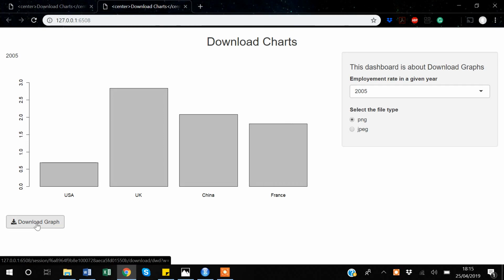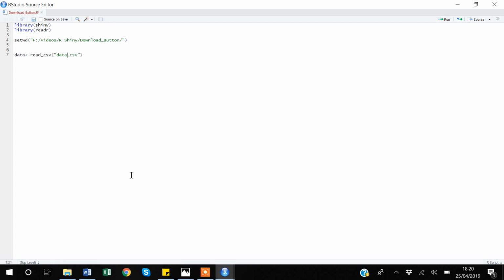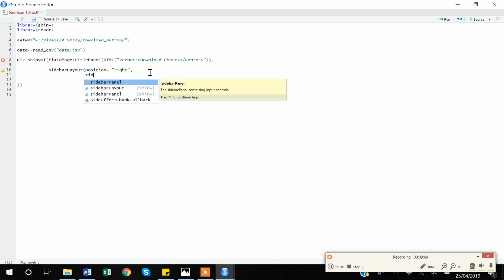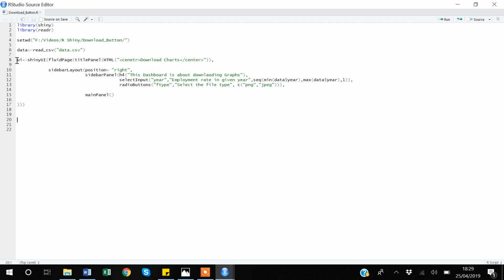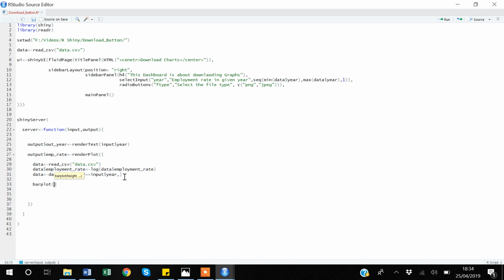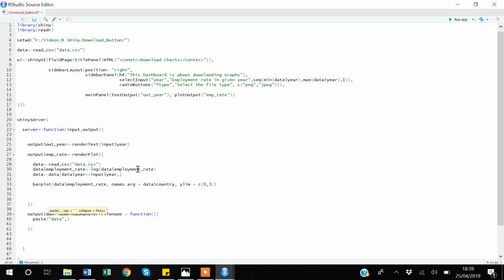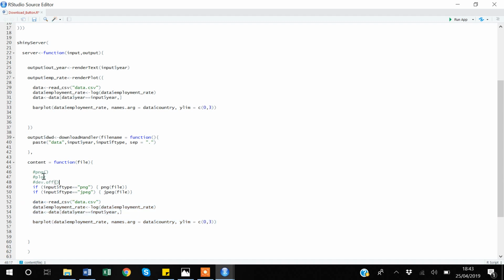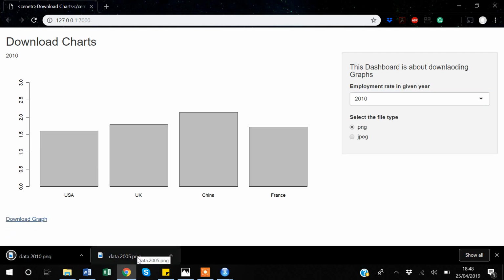9. How to add Download Button in R Shiny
so now I will start making my own dashboards just from the scratch and to do that I will go to my R studio

and for this video I will be using the same data set which I was using before for my video in my last video I also used this dataset so I will not go through how this data set look like so I will just go to my script and will start writing the code I will maximize my r script into a separate window and the first thing is that I will mention the libraries that I will be using for this dashboard or for this video so I'll be saying library the first library I will be using is shine and then the second library because I will be importing my data set from a CSV file so I will be using a library reader

so after that, I will be importing a data set the first thing is I will save the script

save under the download button folder and I will be naming it also as the download button

see the next thing is that I want to import the data set and therefore I think I will first make a working directory so I will set this folder which is under the videos are shiny download button so I will make it as my copy the path so I will come here set working directory and within that, I will paste the path I don't need to mention the file name I just need the folder

and after that actually r don't recognize these forward slashes so I will change it towards backward

slashes now i will import my data set by simply writing down first i will create an object in r and then i will assign the important data set to that object i will import the dataset by using just read underscore csv and then i will mention my file name data don't csv i don't need to mention the file path because i have already set my working directory now i think everything is i will just execute my code ctrl form and then enter see that everything is going fine yes i didn't get any error i guess it was just got a bit warning message that i'm using a bit previous version of r that's fine so now the point is now i'm ready to write down our code for our dashboard as usual i will start with the user interface so first time we will define the user interface so in our user interface we will be setting up the first heading this dashboard is about download graph then we are setting up a slider input and then we will also creating a radio button so first i will create that so i will be creating the user interface object as ui and then i will be using the shiny function which is shiny shiny ui and within that i will be using a fluid page option there are also some other options available but i am more like to use fluid page and after the fluid page what i will do i will use i will give a title to my page which will be in order to give a title so i will be using a option